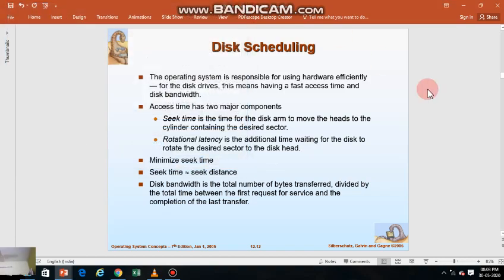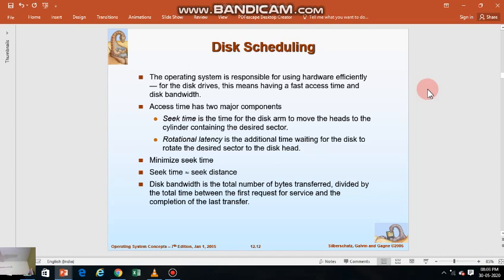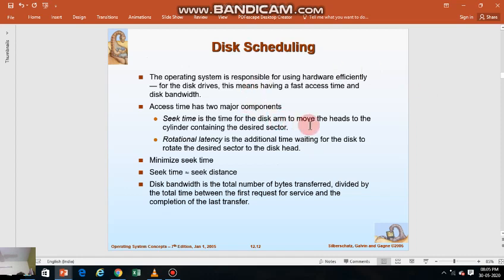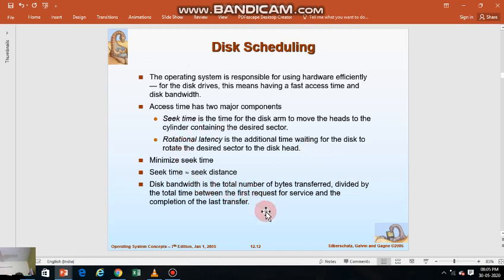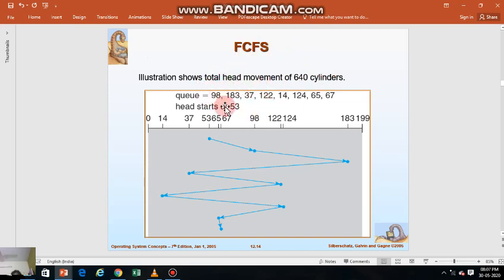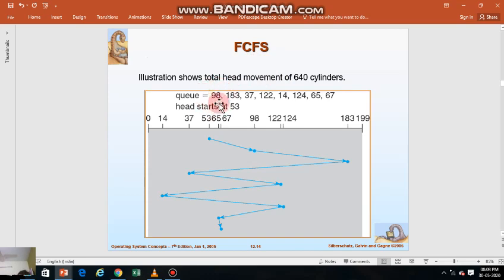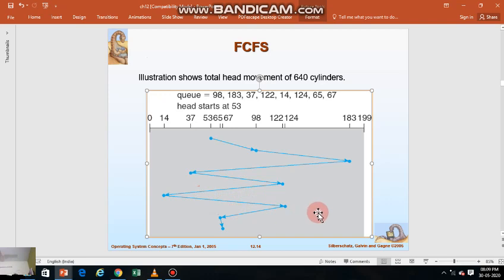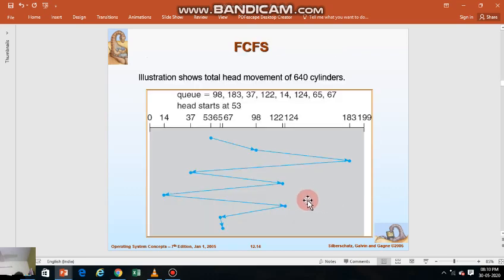Mass Storage Structure Part 3